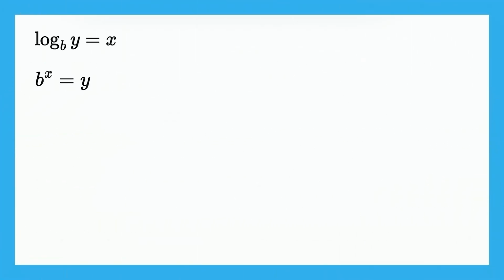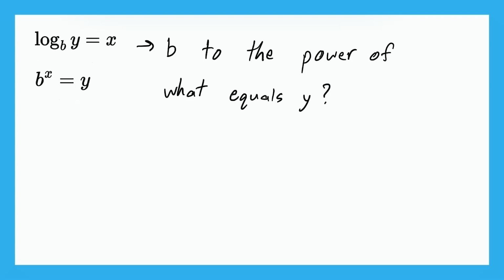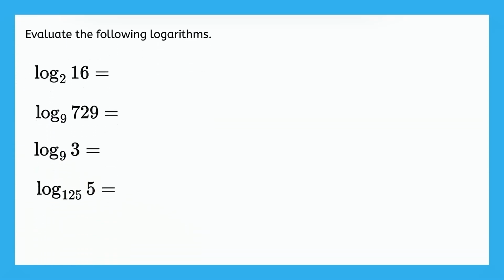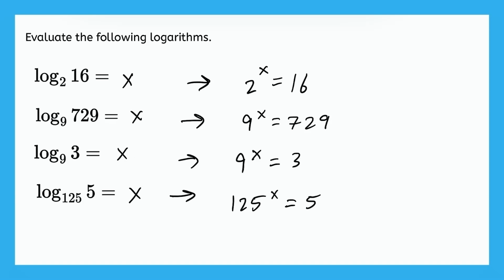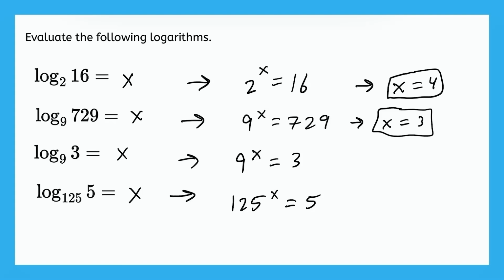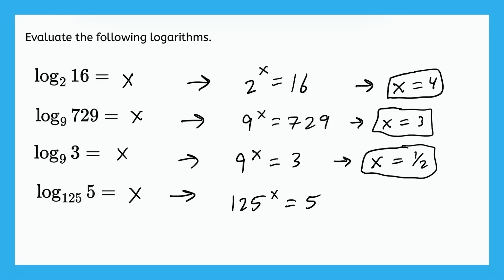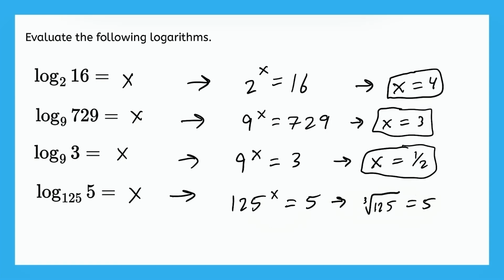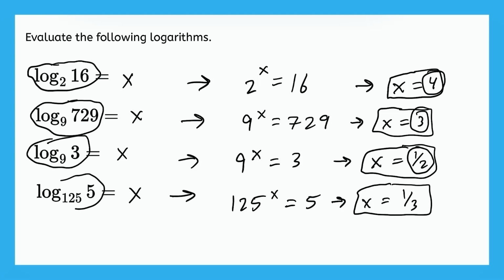Evaluate Logarithms - Convert Logarithms to Exponential Expressions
Master the skill of evaluating logarithms by converting them into exponential expressions! In this Algebra 2 lesson for 11th-grade students, learners will practice rewriting logarithmic equations in exponential form. This lesson is from MiaPrep’s Algebra 2 course.